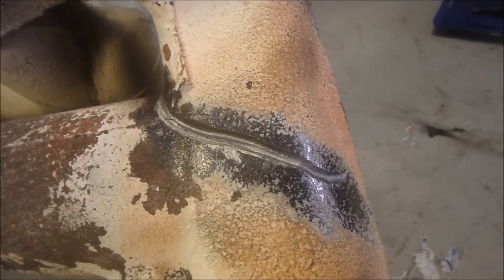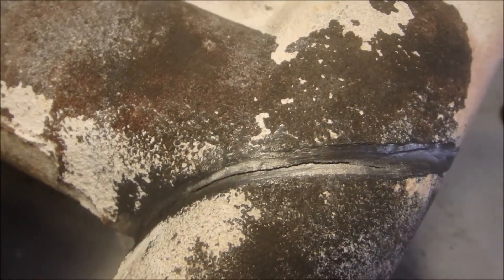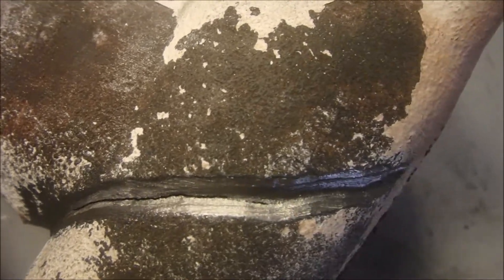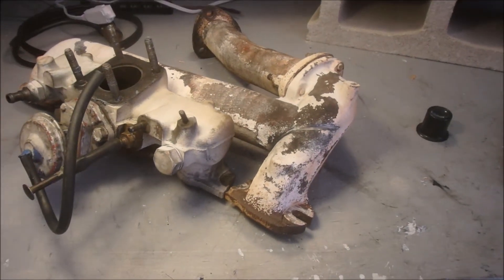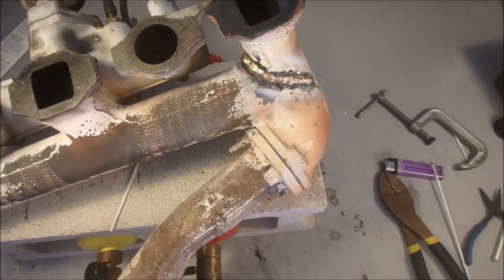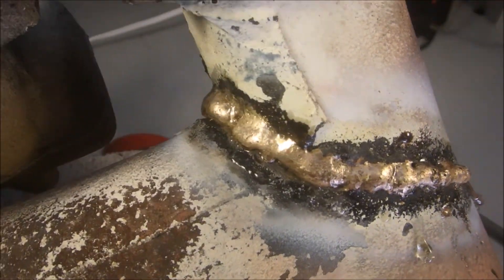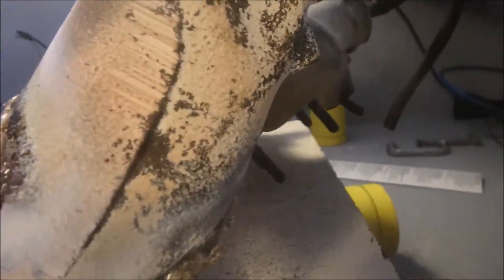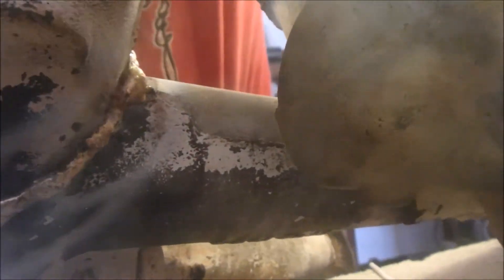MGB Manifold Crack repair Cast Iron Brazing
The Intake/Exhaust Manifold on my MGB had a crack around the first port (exhaust).  Exhaust leak was going into intake, and engine would die at idle.
I used the mini Bernzomatic Oxy-Mapp gas welding cutting kit to conduct the brazing of the cast iron manifold.
The oxygen bottle only last for 10 minutes, so best to preheat the work area with MAPP gas ahead of time.  I did not preheat the entire piece.  While I was brazing around the #1 port, the other half of the manifold was only warm to the touch.
This video demonstrates (as many others) that cast iron can be readily brazed for repair purposes.
Please ask for any clarifications if you are looking to do some work like this for the first time.
I like contributing to YouTube DIY library, as it has helped me tremendously as well.
Aloha my friends!!